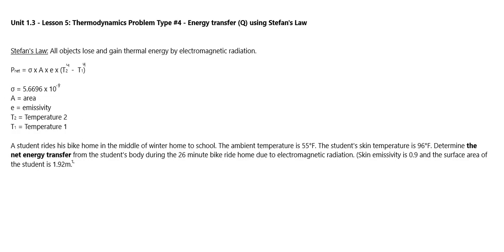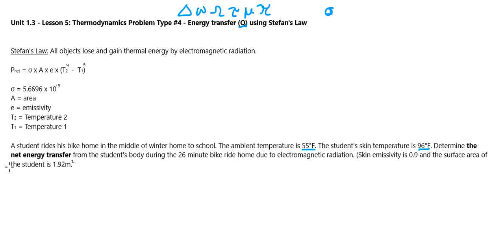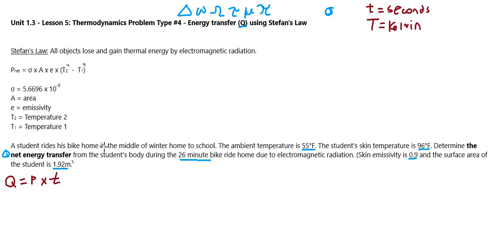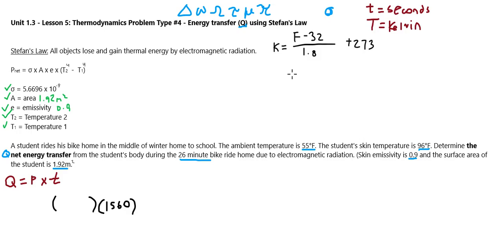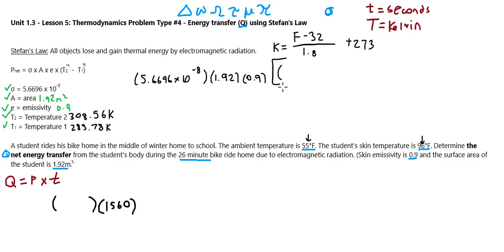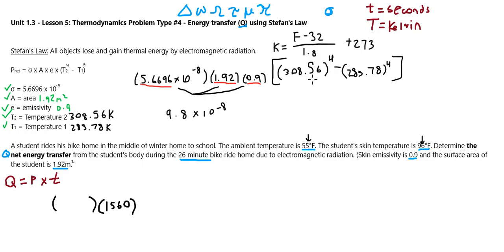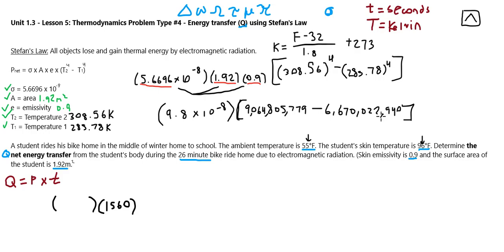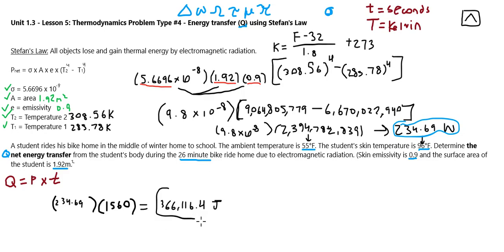JNEL POE: Unit 1.3 - Lesson 5: Thermodynamics Problem Type #4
Finding net energy transfer (Q) by using Stefan's Law.

Pnet = σAe (T2^4 - T1^4)